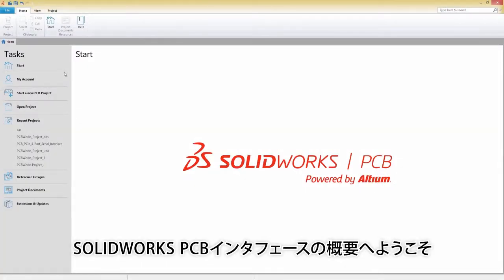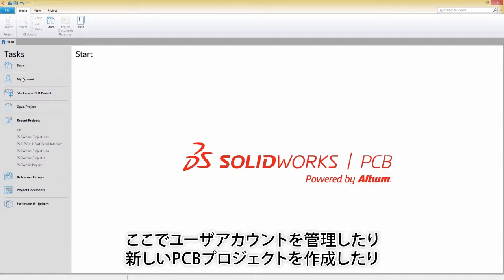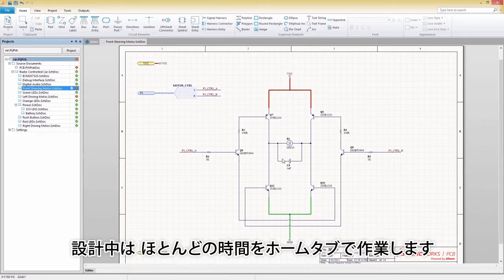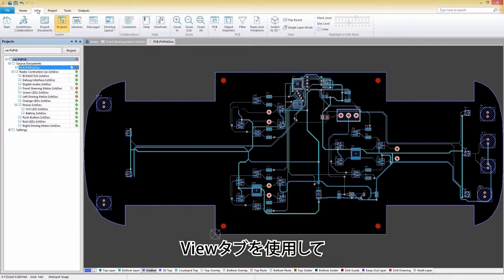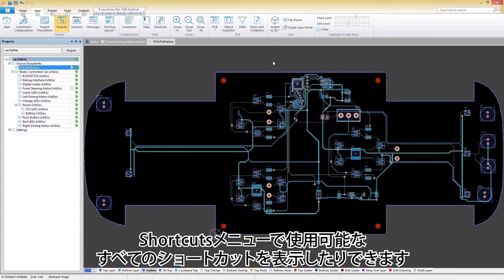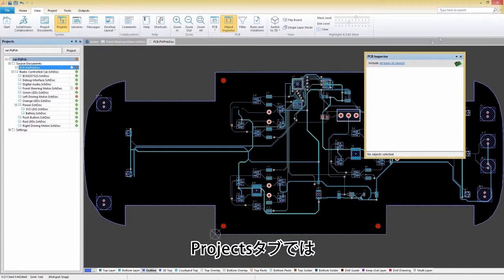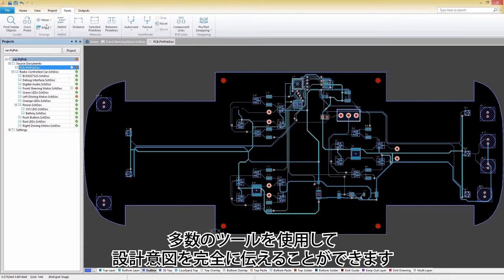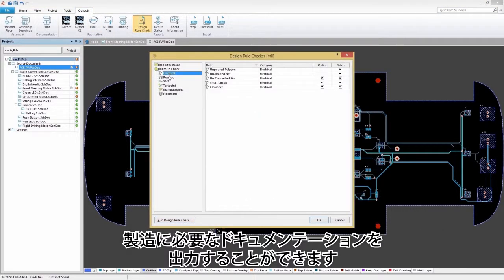SOLIDWORKS PCB ユーザーインターフェイス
SOLIDWORKS PCBの直感的で使いやすいユーザーインターフェイスをご紹介します。